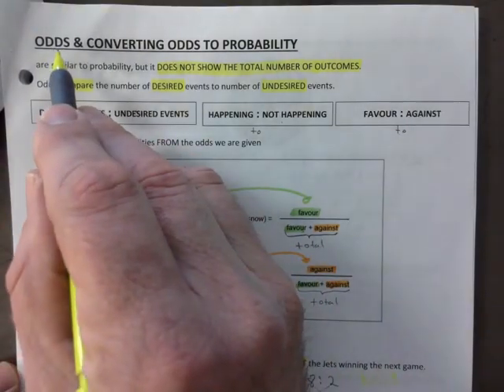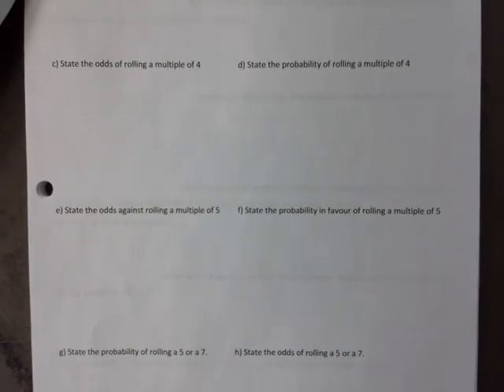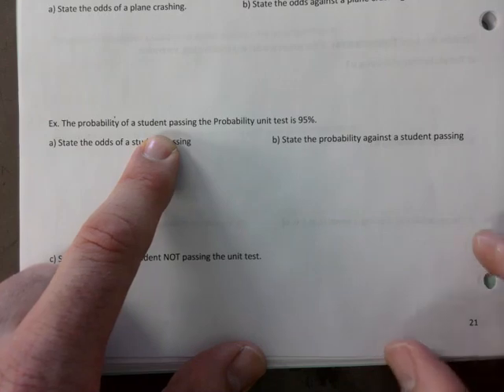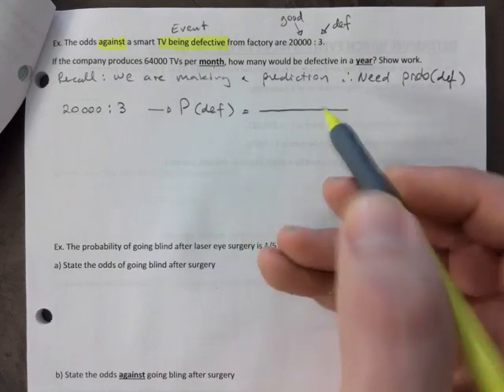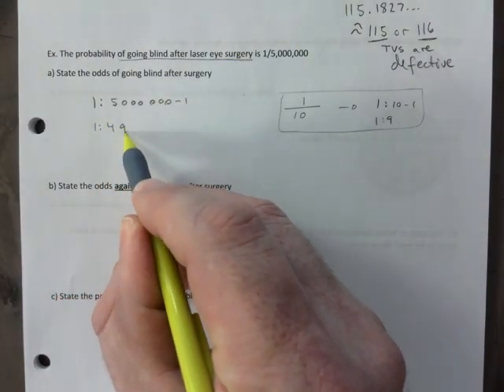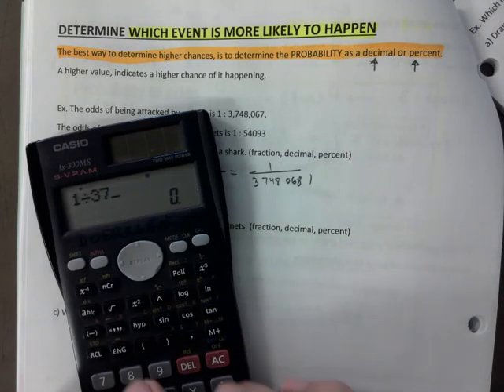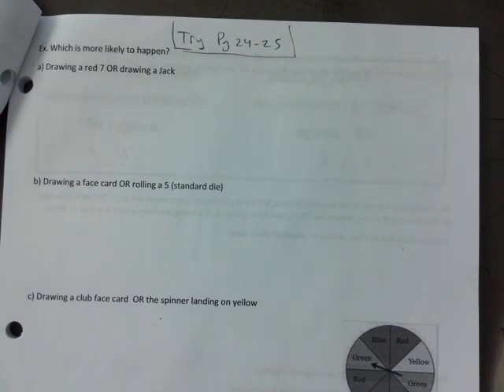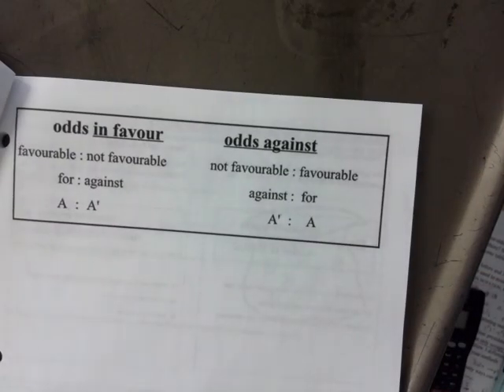ESMR4S - CONVERTING BETWEEN PROBABILITIES AND ODDS, DETERMINE WHICH IS MORE LIKELY TO HAPPEN